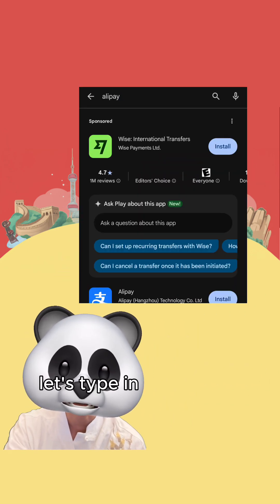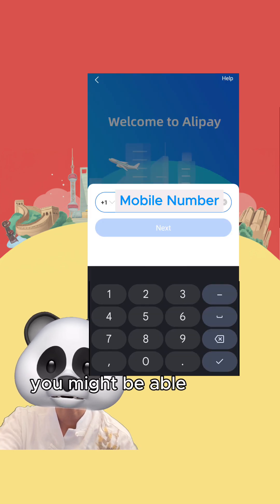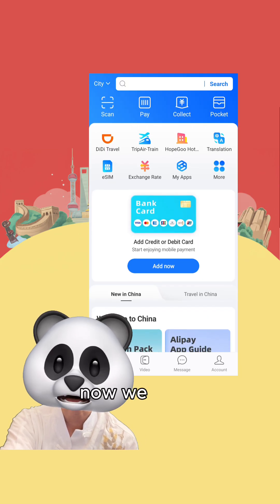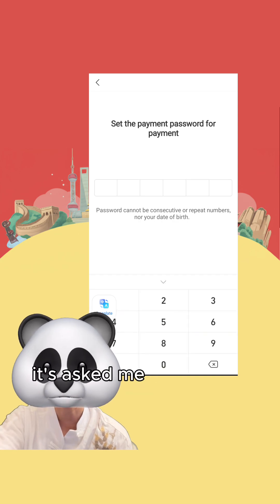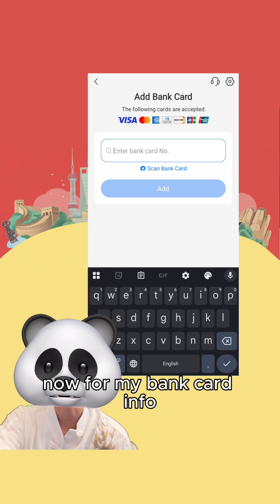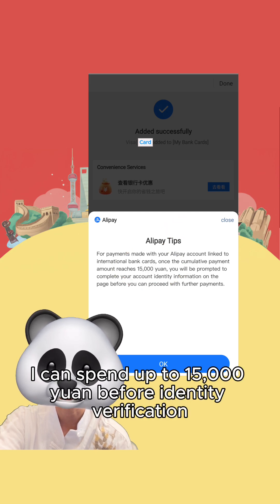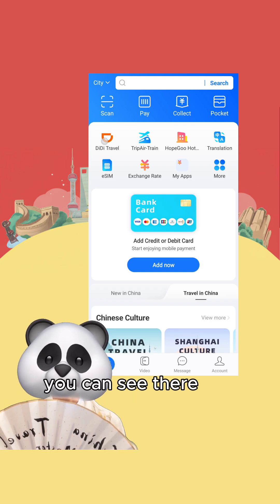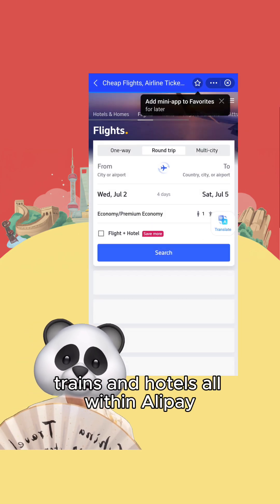Setup Alipay from scratch without China account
Try to setup alipay without China mobile number or bank account? Here's the step-by-step guide to setup from scratch without China account.